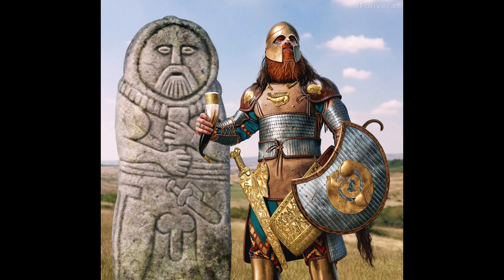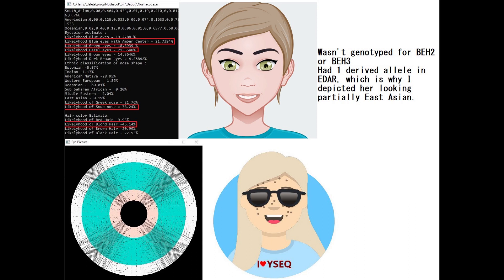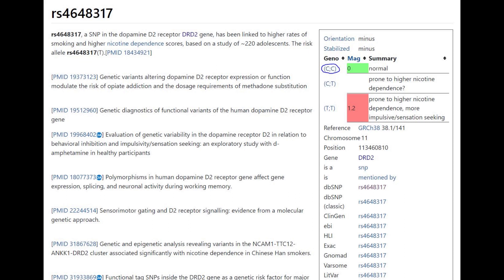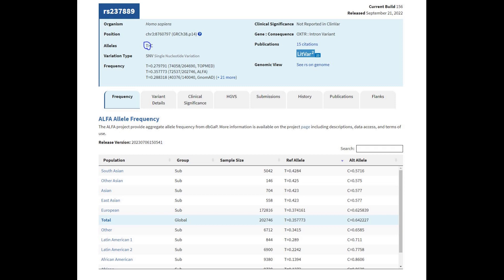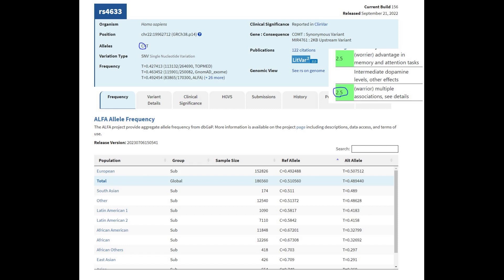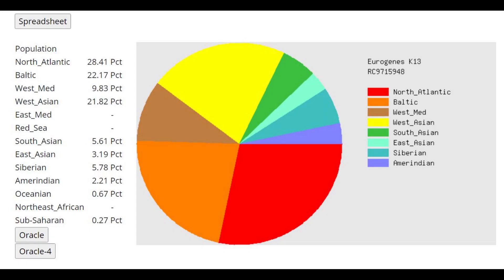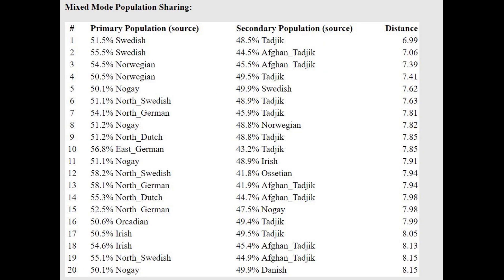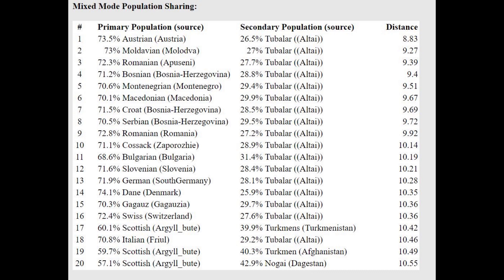DNA + Appearance of Scythian (MJ46)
NOSHACOT phenotype prediction:
Eyecolor estimate :
Ethnic classification of nose shape :
Estonian -5.57%
Indian -1.17%